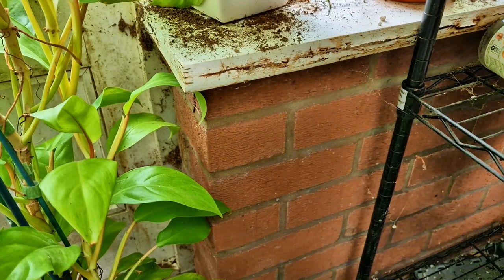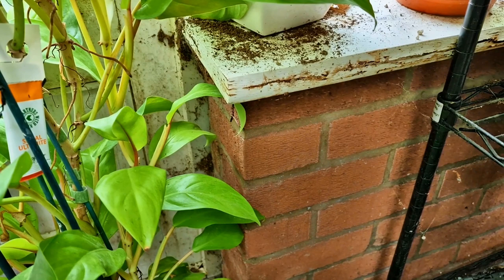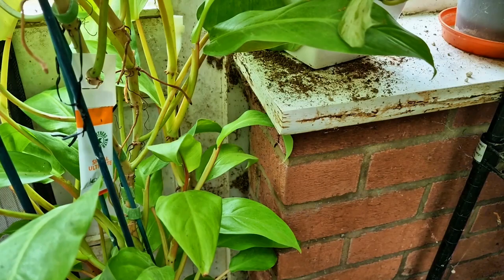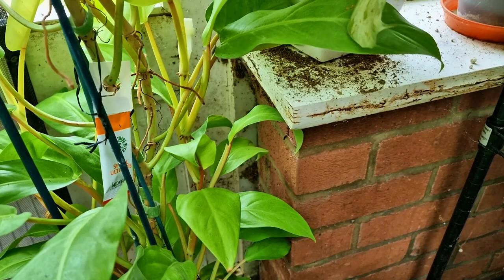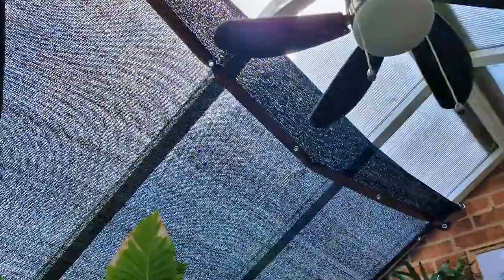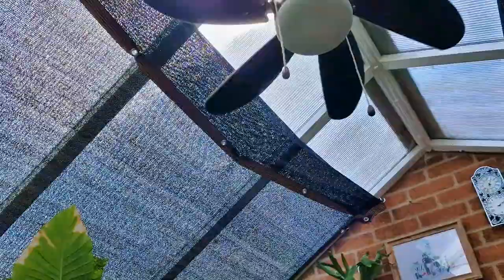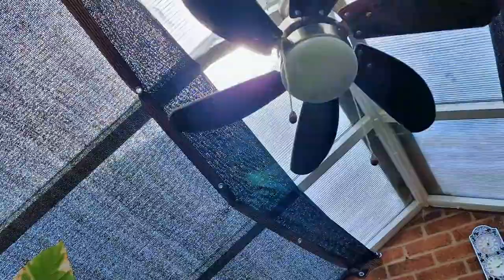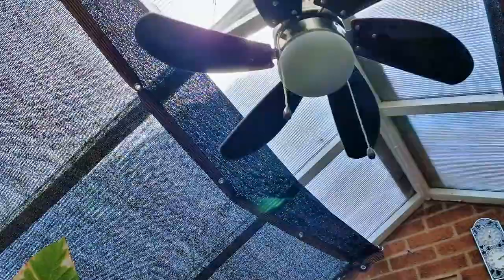Conservatory Set Up for Houseplants | Conservatory / Greenhouse need to know tips for Houseplants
In this video, I dive into detail on what I have learned after a year of growing my plants in my conservatory , kinda greenhouse, kinda glasshouse and I give some advice on what I have done and what I would do differently, in hopes that this might help some of you planning on doing the same in a similar space.

*Fair warning this is not plant heavy... I talk about paint and flooring, to give you an idea, so if you want a more planty video it might be best to check out my channel*

I have added the topics into chapters and they are:

00:00 Intro
02:26 Flooring
07:59 Paint / Walls
13:26 Windows / Curtains
21:57 Humidity
28:51 Ventilation / Bug Screens
32:52 Fans /Air Circulation
39:34 Heating in Winter
45:12 Plant Shelves
45:50 Pest Management

This is was a video requested by several very lovely subscribers, I hope you all enjoy!

Pest Control:
Mealy Bug Predators
Jewellers Loupe
Fungus Gnats Nematodes
Sticky Traps
Castile Soap

Growing accessories

Conservatory Set up Items:
Govee Wifi Thermometer / Hydrometer
Shade Cloth
Bug Screen Door
Greenhouse Automatic Vent